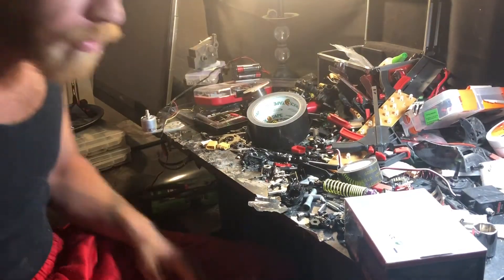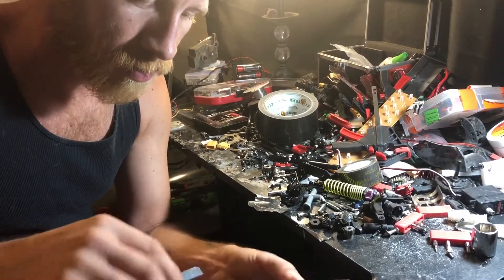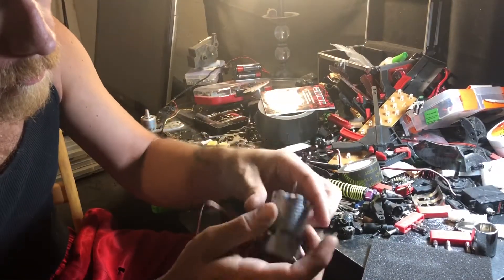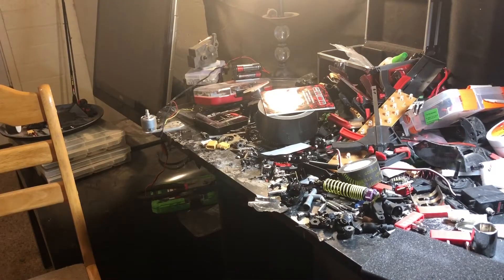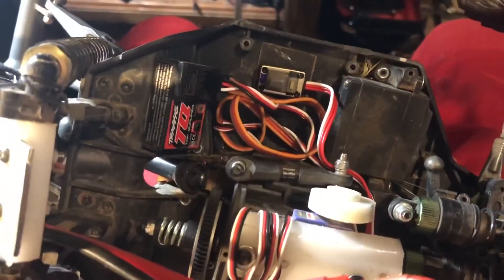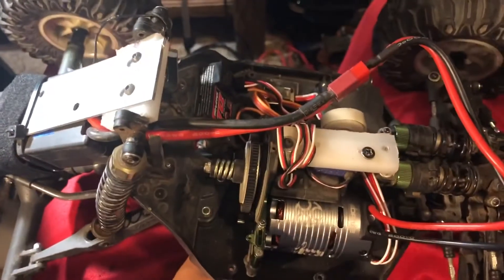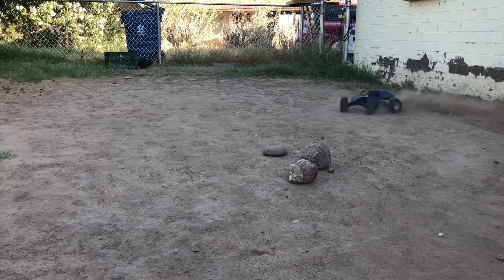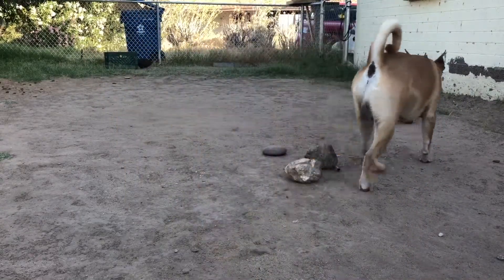Team Orion dDrive unbox, install, test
Team Orion dDrive 2700kv 540 can size, motor and ESC in one.